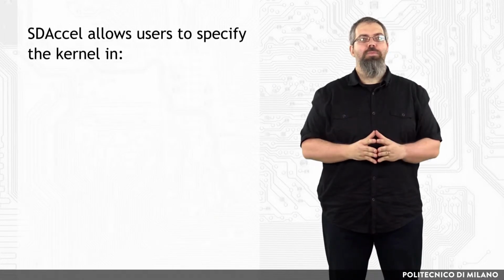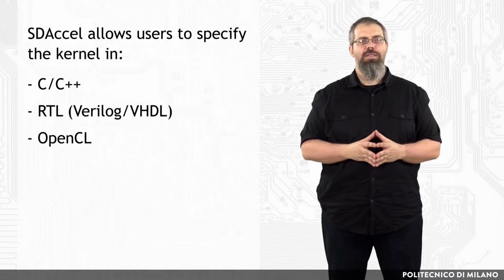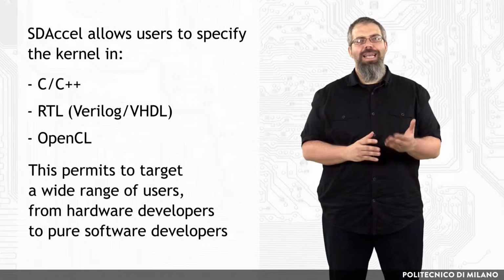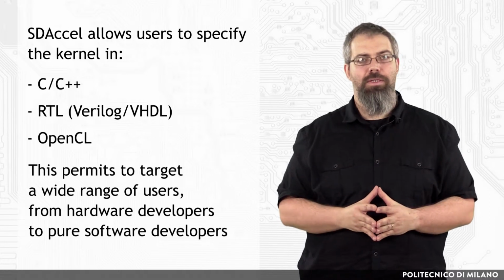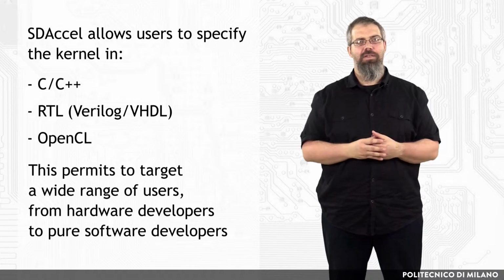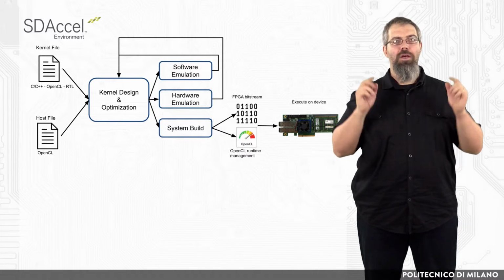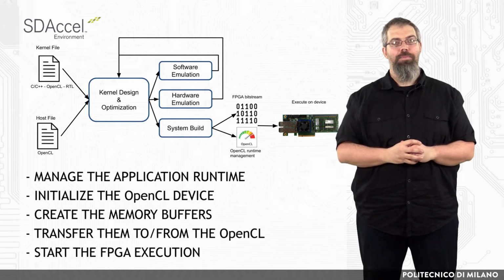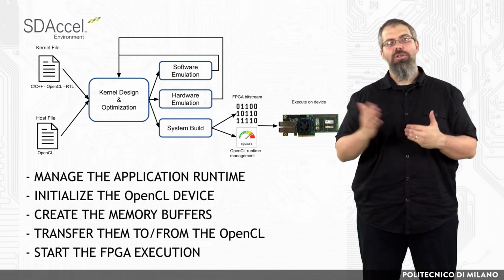Not only OpenCL! The Rationale behind the RTL and C flows (Marco D. Santambrogio)